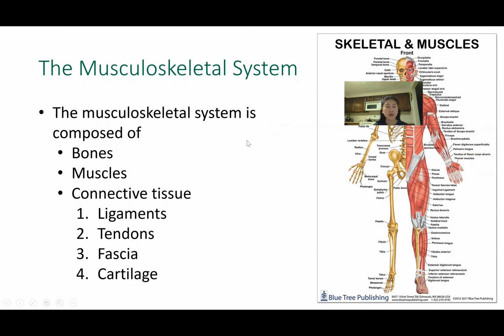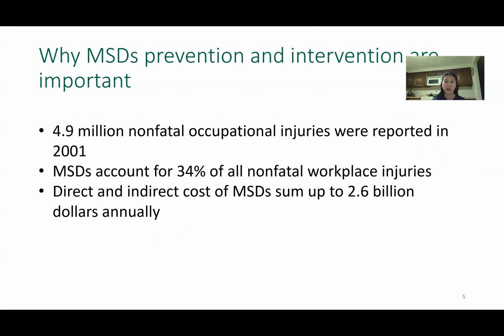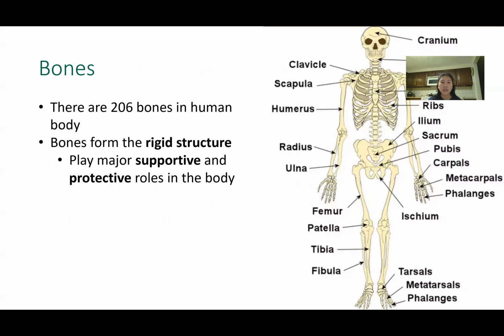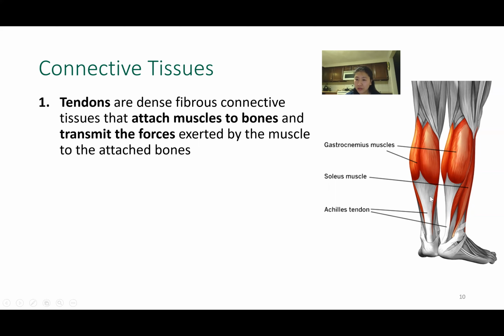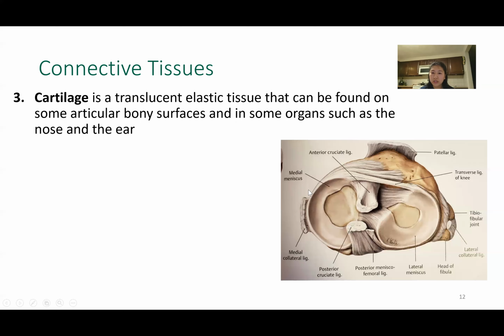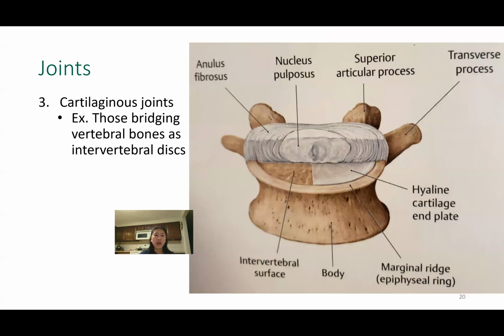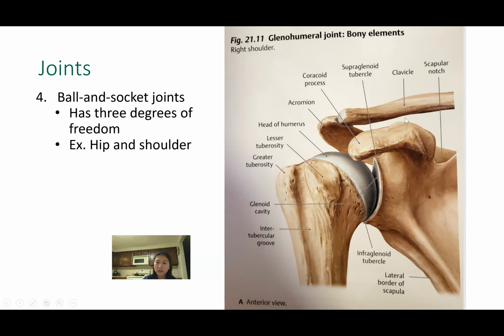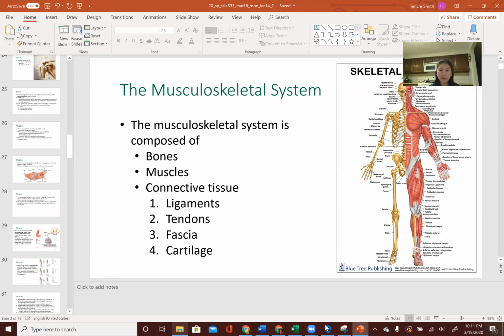SSIE 533 Lecture 15_2